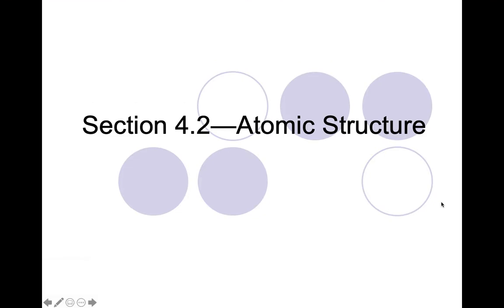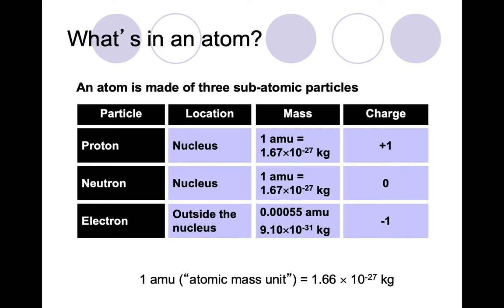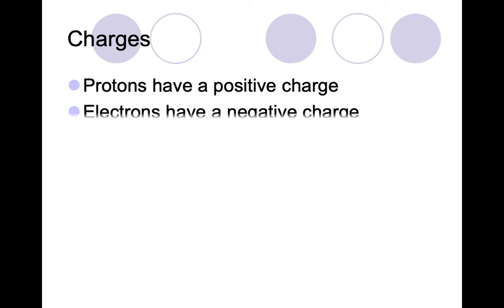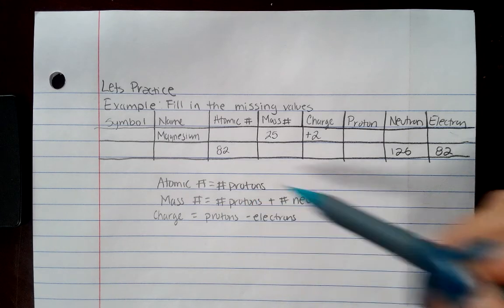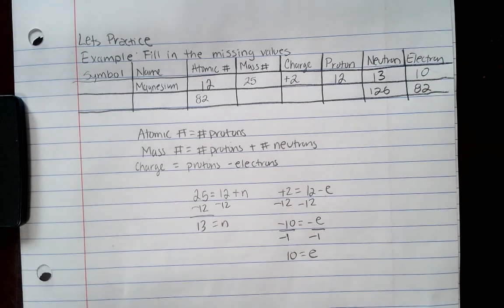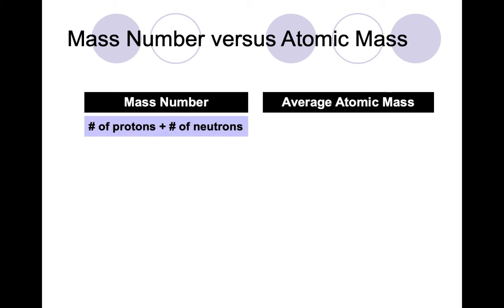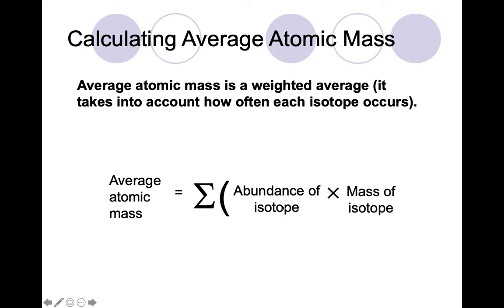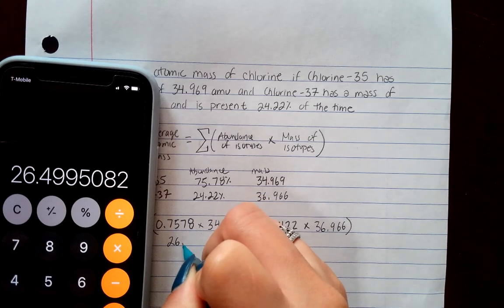Atoms and Isotopes